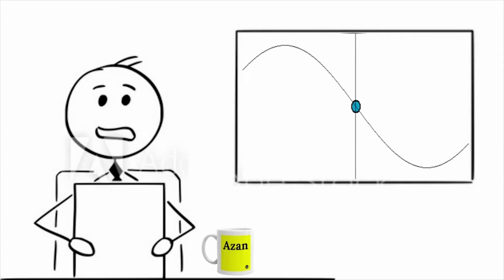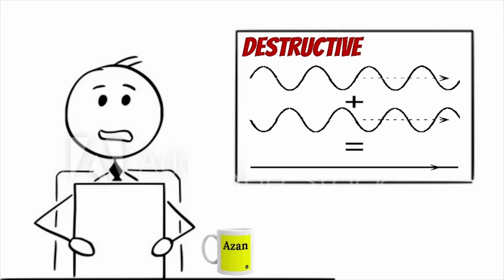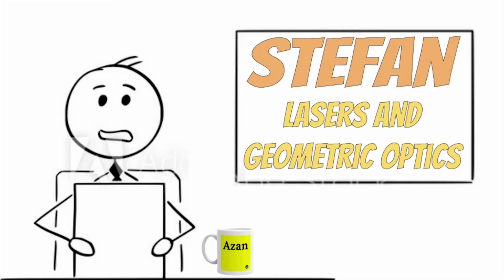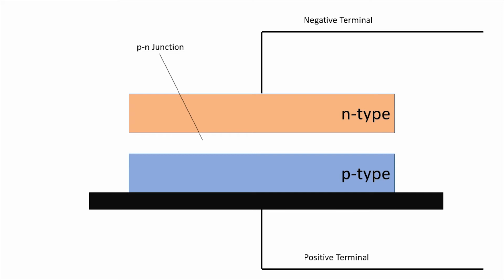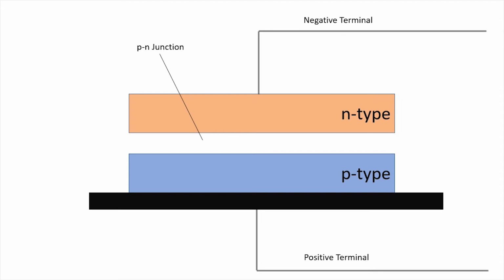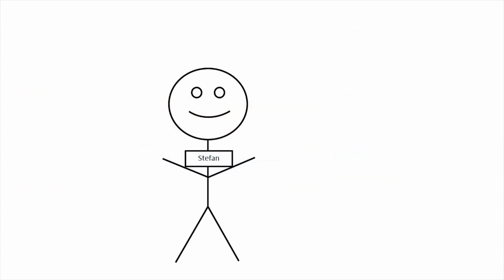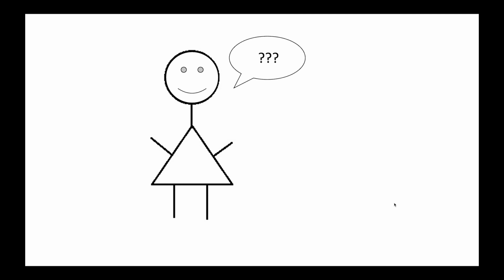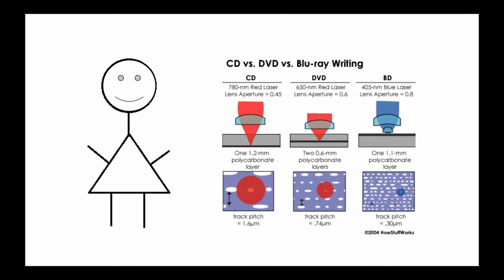SCI 206 Final Project - How do CD Players Work?